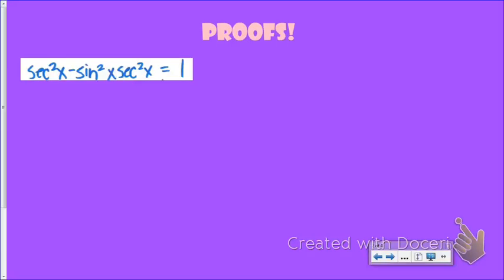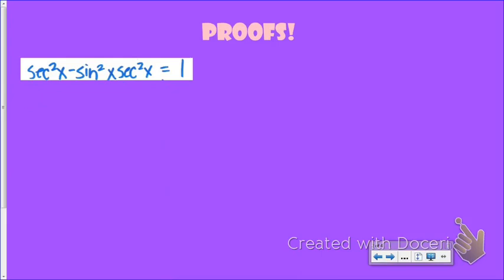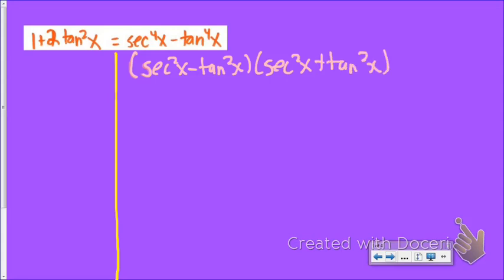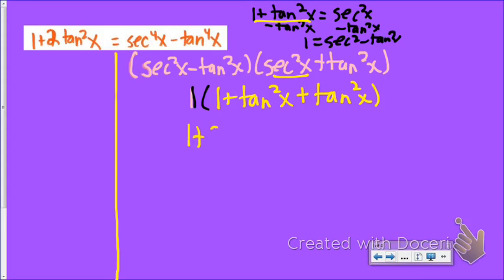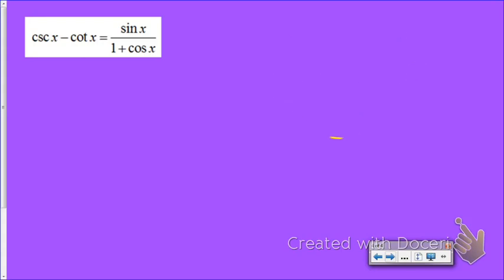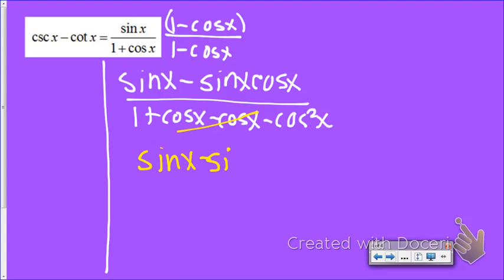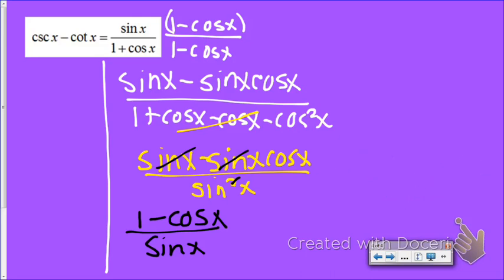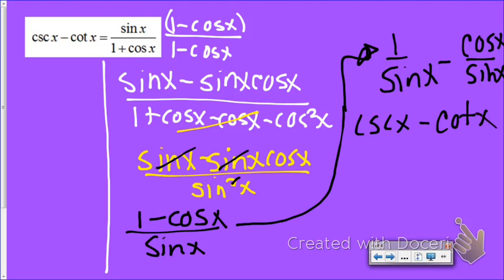4.2 Proofs Part 2